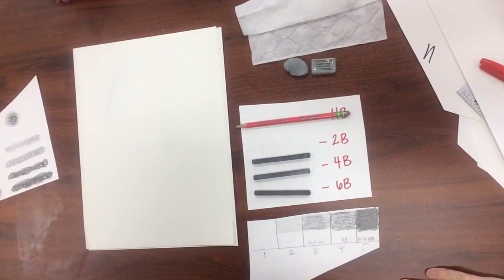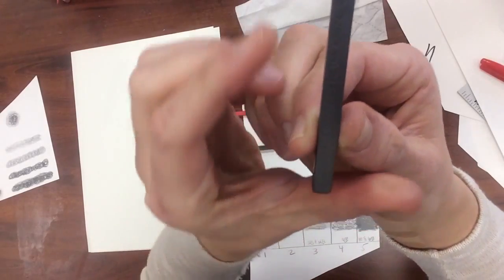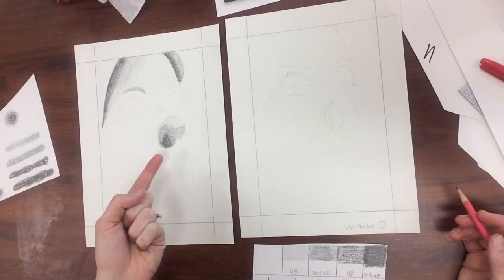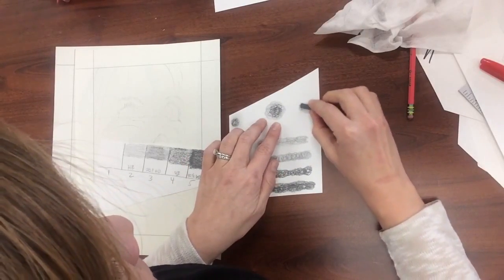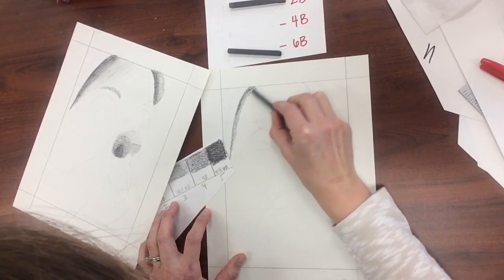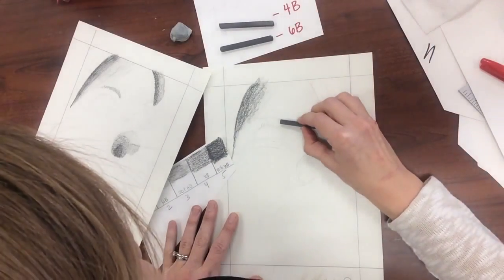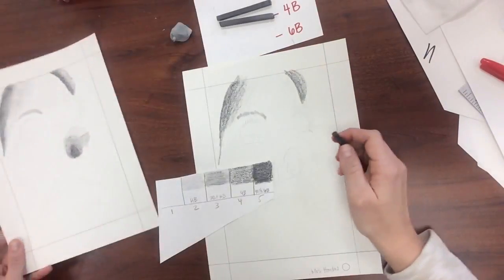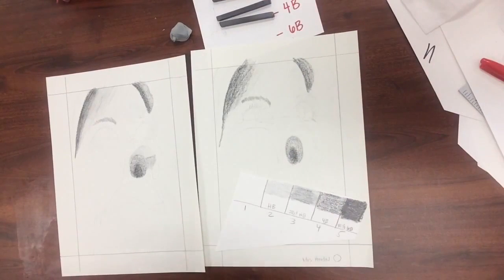How to use Graphite Sticks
In this video, students will learn how to use graphite sticks to show value in their smashing faces portraits.